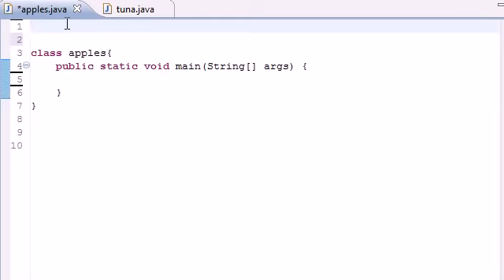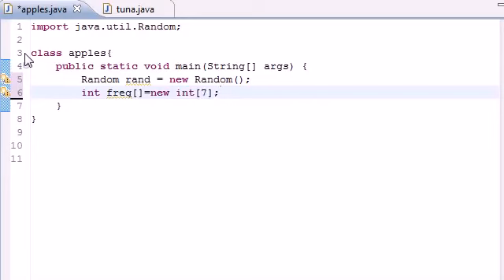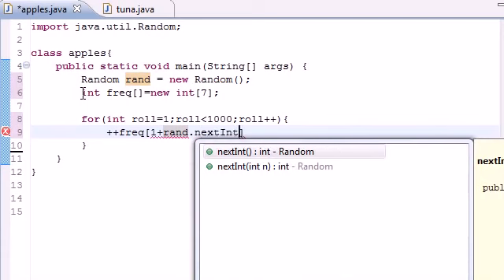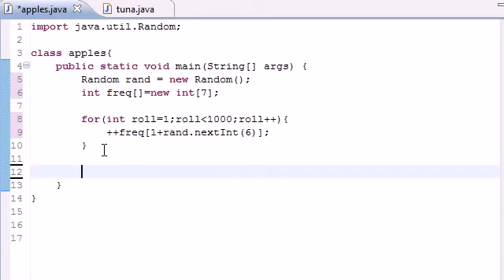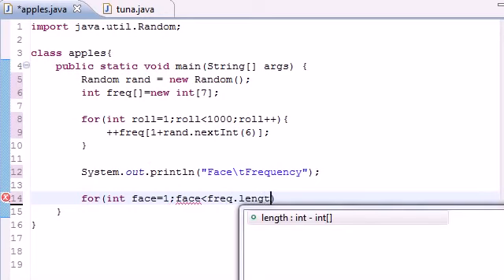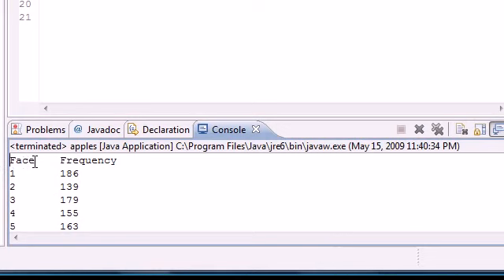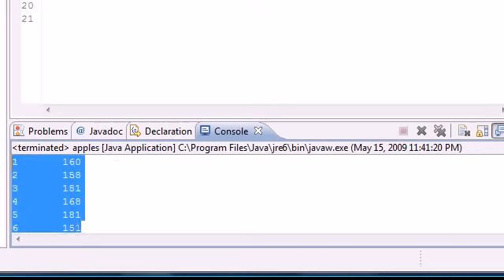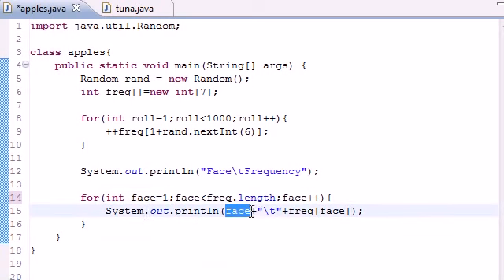Java Programming Tutorial 30 Array Elements as Counters